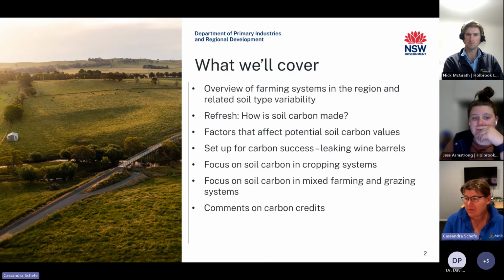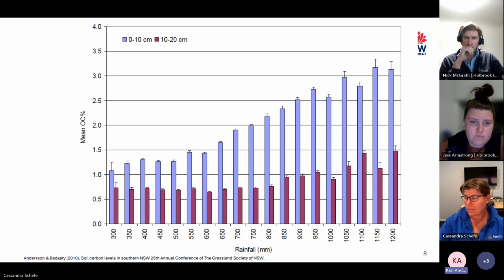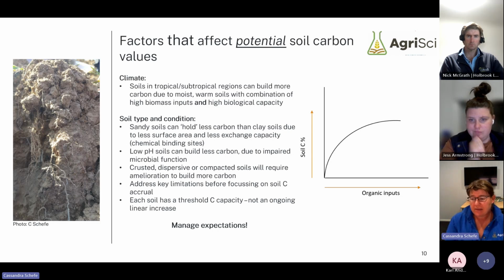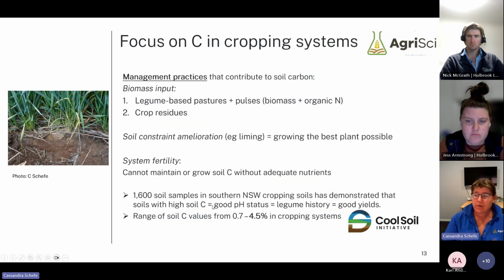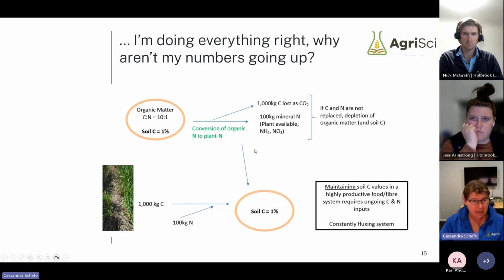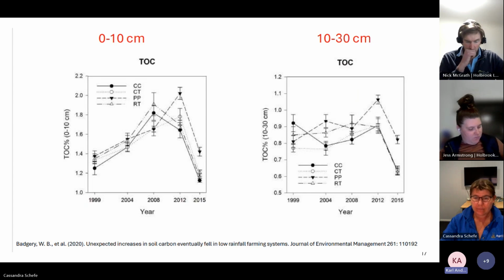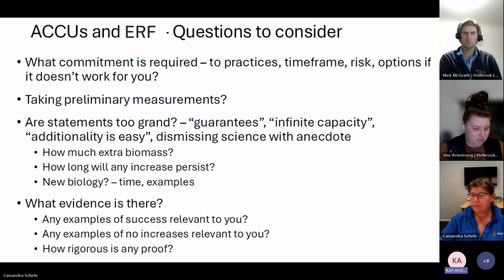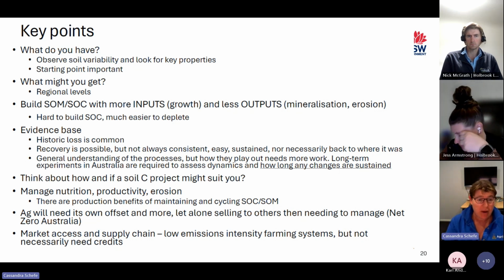Opportunities for Soil Carbon Management in the South West Slopes Webinar Recording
Missed Holbrook Landcare Network's Opportunities and Practices for Soil Carbon Management in the South West Slopes? Catch this Webinar recording to get up to date.
Featuring guest speakers, Dr Cassandra Schefe, Soil Scientist (AgriSci) and Dr Karl Andersson, Research Officer Soil Carbon (NSW DPIRD) this webinar highlights what soil carbon levels can be expected in our region, what factors influence soil carbon and what management practices can be used to increase soil carbon level.

This webinar is supported by the Soil CRC as part of the ‘Soil Carbon Capacity Building Resources for Farmers and Advisors’ project, proudly supported by the NSW Department of Climate Change, Energy, the Environment and Water (DCCEEW) as part of the Primary Industries Productivity and Abatement Program (PIPAP).